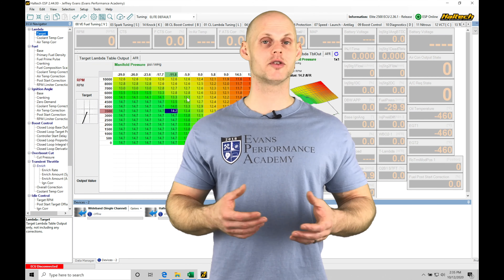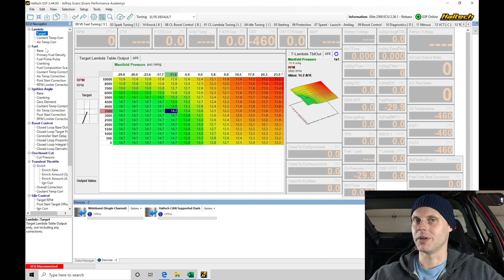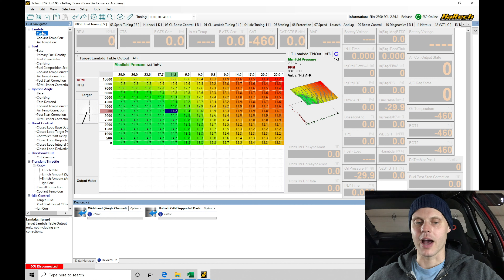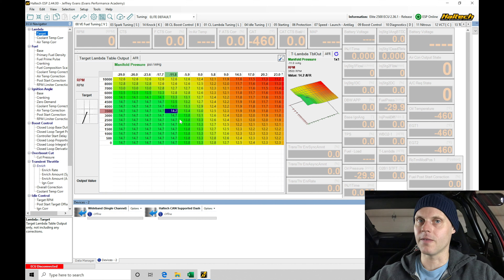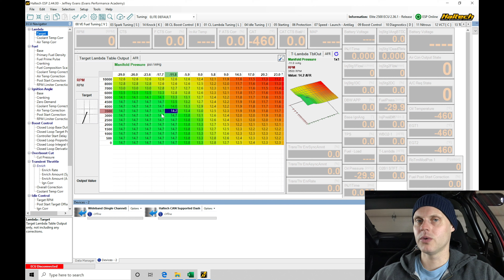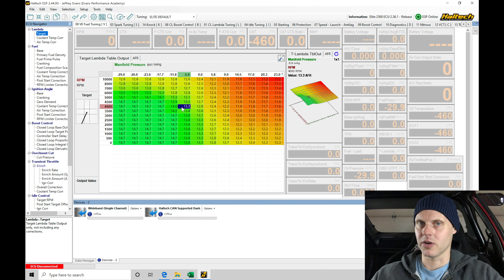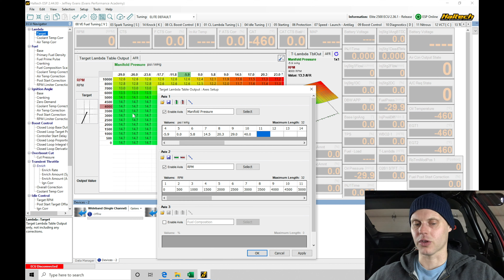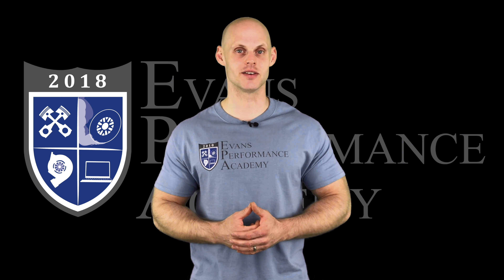Haltech Elite Live Training Part 2: AWD Turbo B-Series | Evans Performance Academy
Haltech Elite Live Training Part 2: AWD Turbo B-Series walks you through setting up 2-D and 3-D tables for tuning on a turbocharged B18c engine using a Haltech 2500.